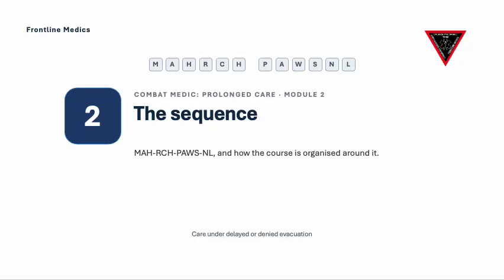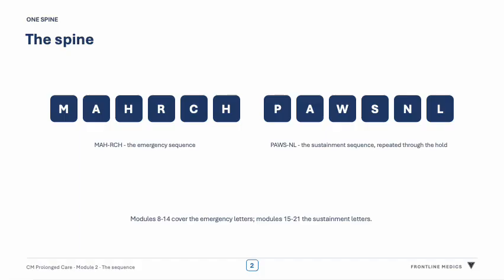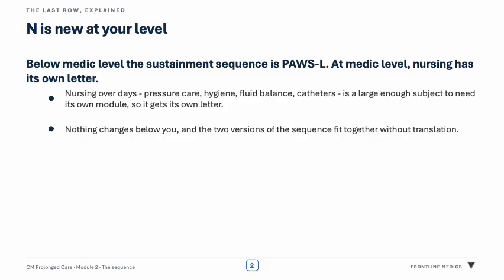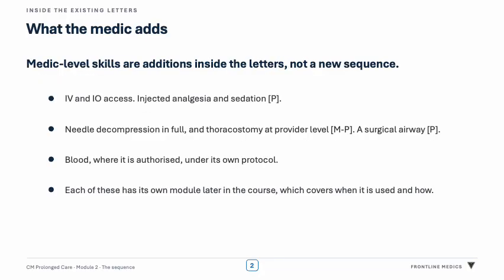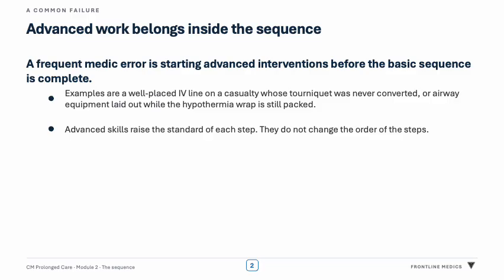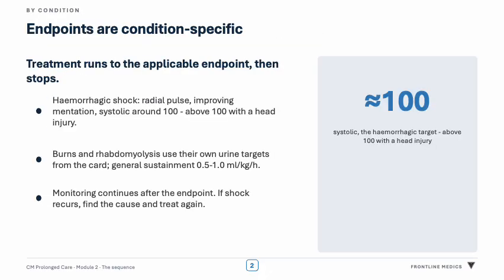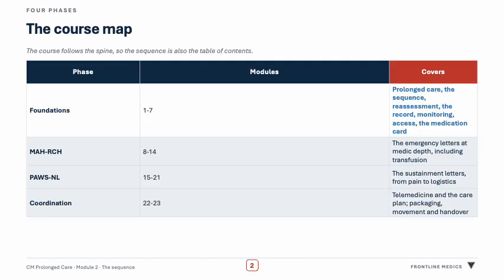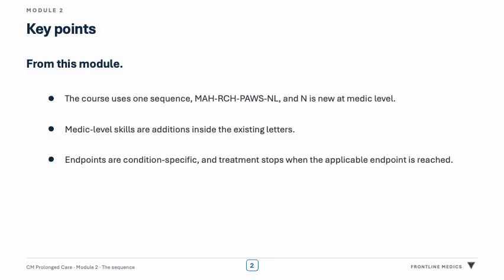Combat medic Prolonged care - 02 - The sequence